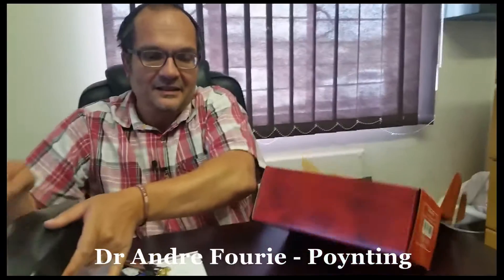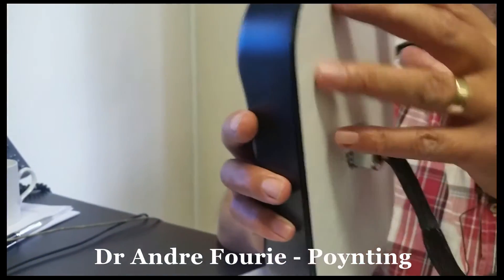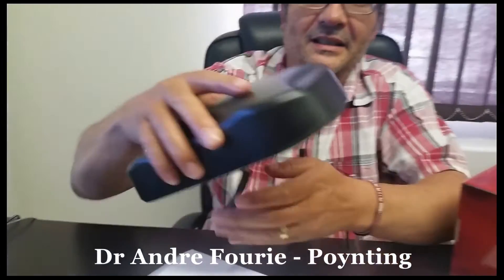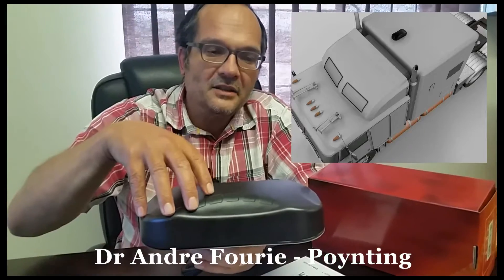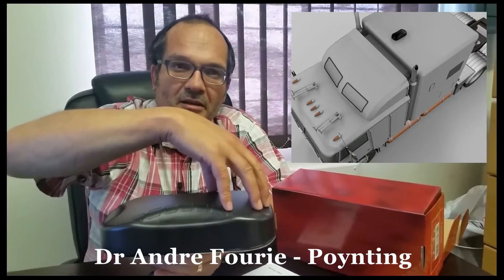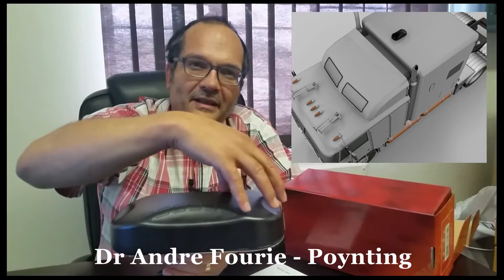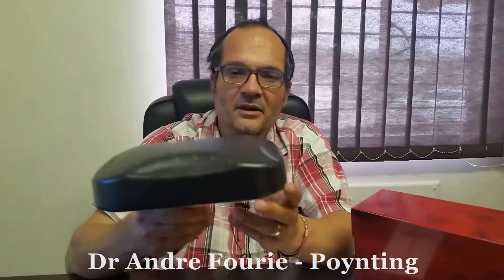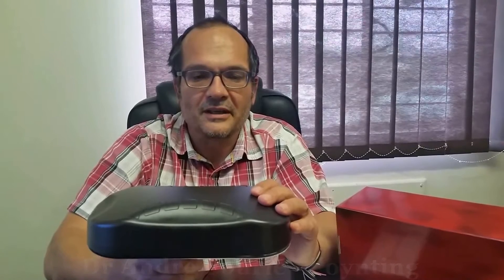Poynting Product - MIMO-1 Product Overview - Edited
EDITED Version - Andre gives an overview of the 5 - in - 1 MIMO LTE/GPS/WI-FI antenna (Product code MIMO-1). Technical spec can be found here:
The MIMO-1 incorporates 5 antennas in a single rugged low profile antenna housing. Two LTE/4G/3G antennas covering all cellular bands and also achieves MIMO data speed increases since the two antennas provide space and pattern diversity. Similarly two dual band Wi-Fi antennas give blistering speeds at both 2.4 and 5GHz and full MIMO advantage. The fifth antenna is a high performance active GPS/GLONASS module operating down to -40 degrees. The antenna exceeds the performance of most competitors due to the care of attention to radiation patterns of all radiators. An excellent compromise between omnidirectionality, pattern diversity and good radiation at low (horizontal) angles is achieved. Main applications are for industrial vehicles, M2M and other IoT using a range of radio technologies.

2021 June updated